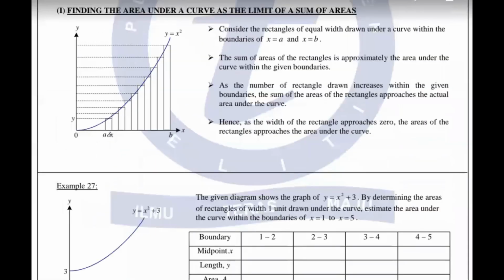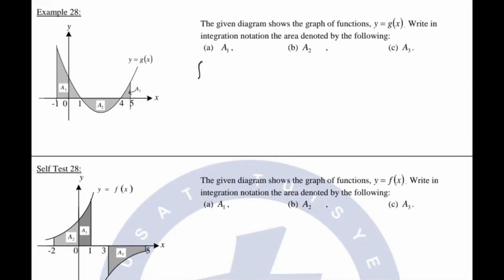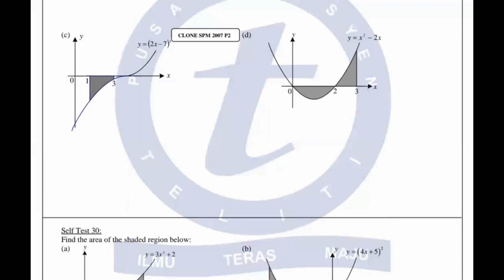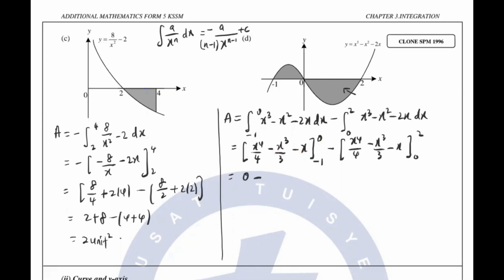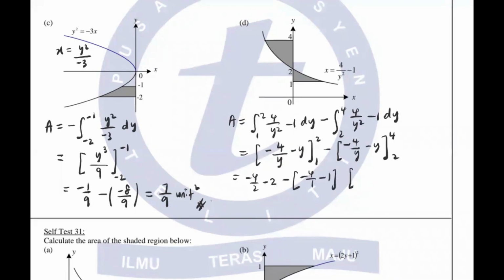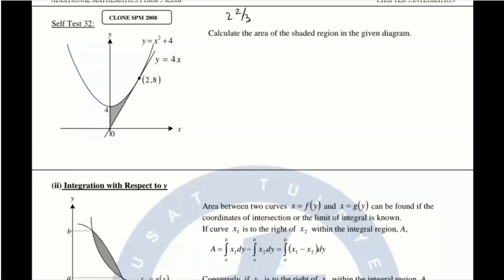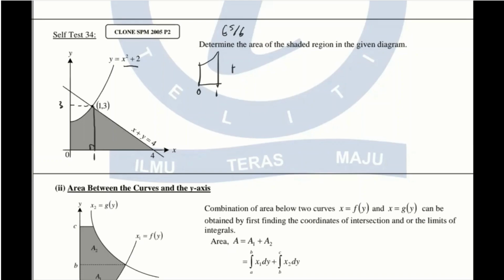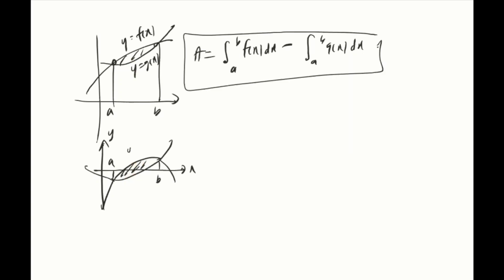Form 5 Chapter 3 Area Under the Graph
How to learn effectively :
1.Learn how to change the base of logarithms with various examples accompanied with an in depth explanation in each example.
2.Pause the video after each example and attempt the self test before continuing with the self test solution as this will help you gain a better understanding of the topic.

Example and Self Test 27-35